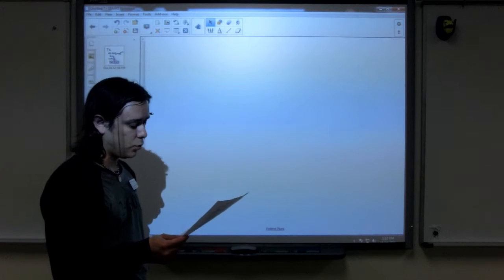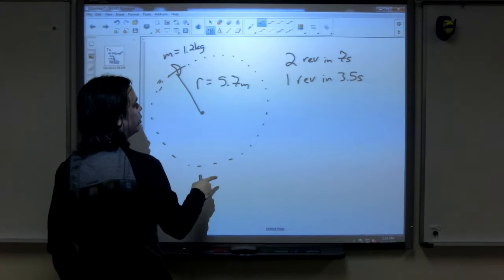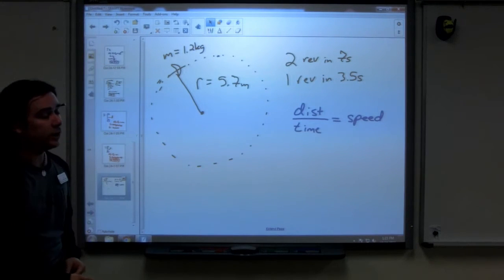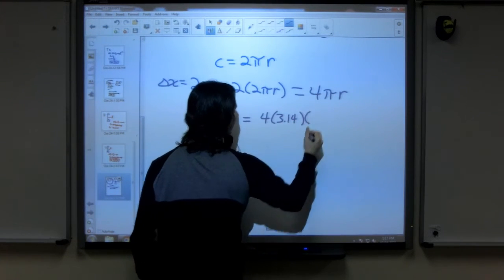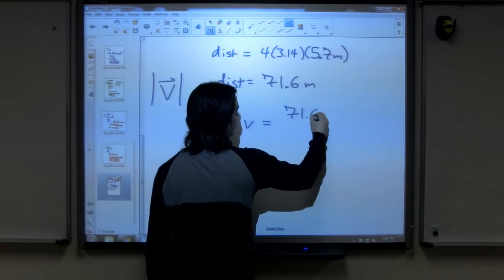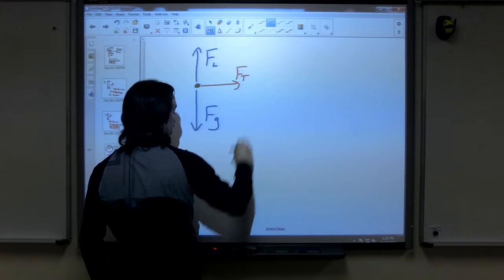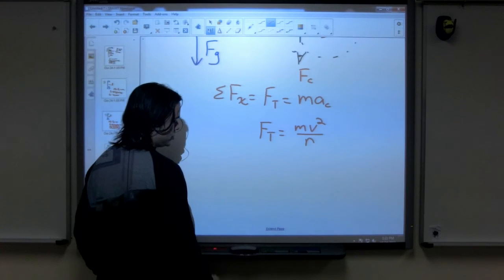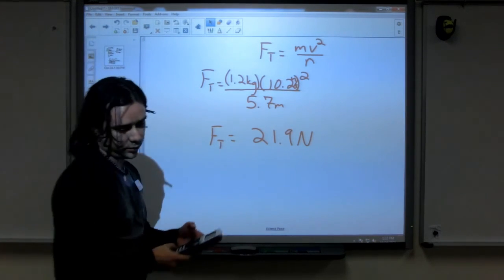2016 HW005 A